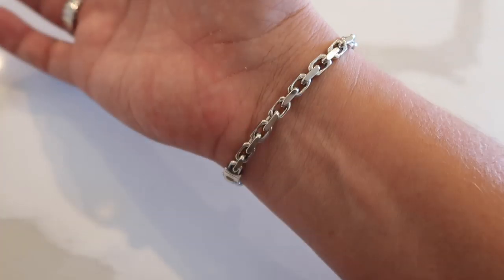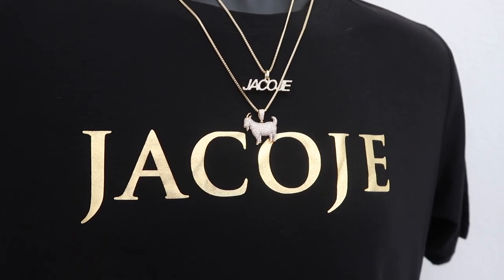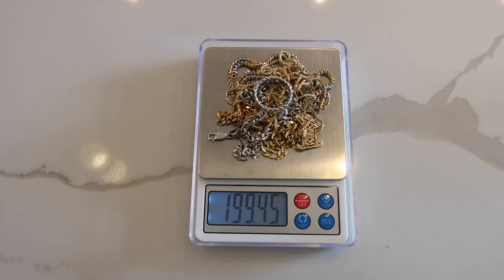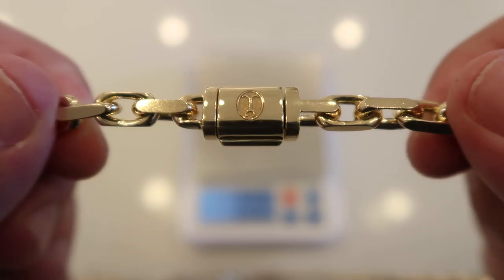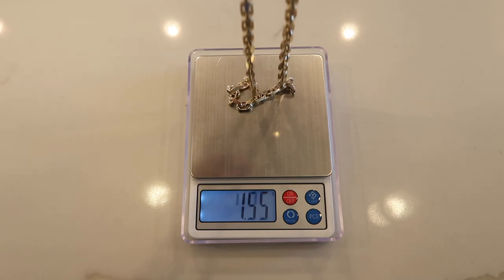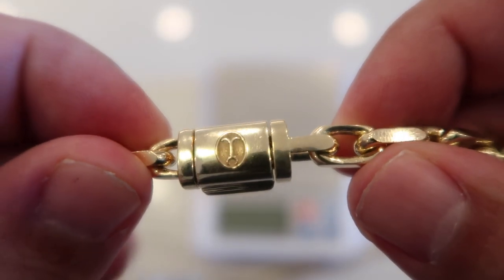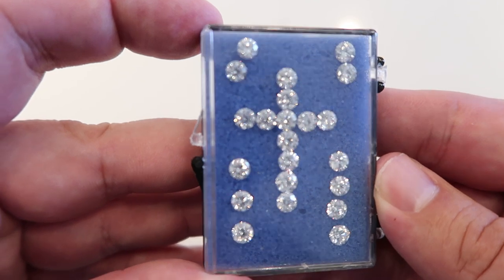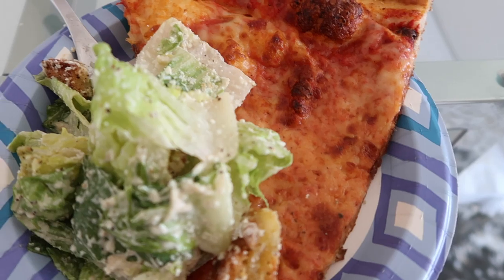Keeping up with JACOJE!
Wanted to switch the style up and take you guys with me on a typical Jacoje day. There's always a lot of gold as well as problems on a typical day. You just never know what you're going to face but that's the same for any business. Never a perfect day. All I can do is roll with the punches and eat PIZZA lmao! SMASH!